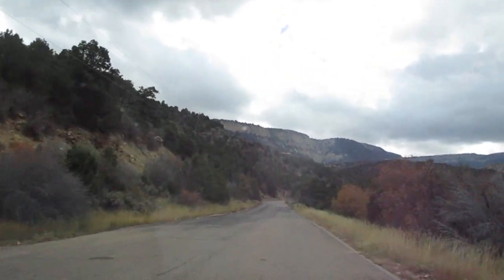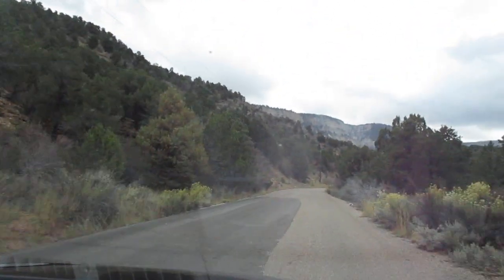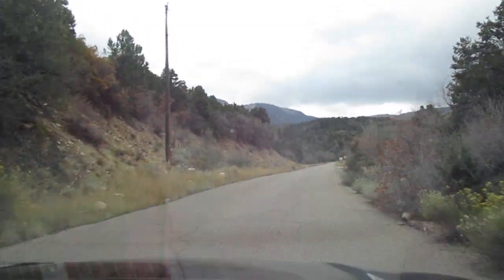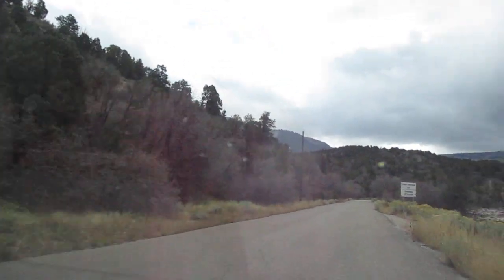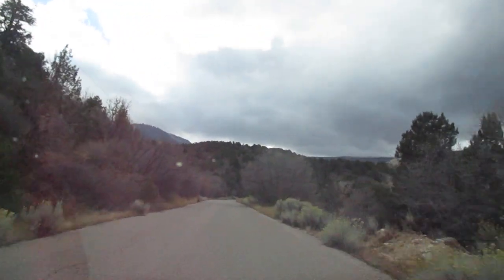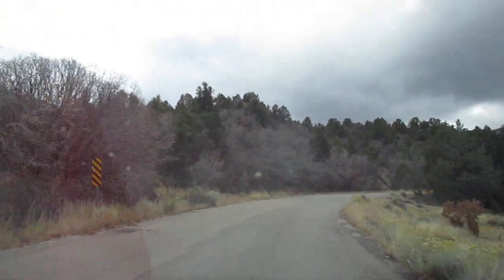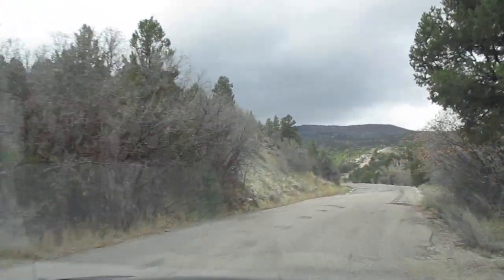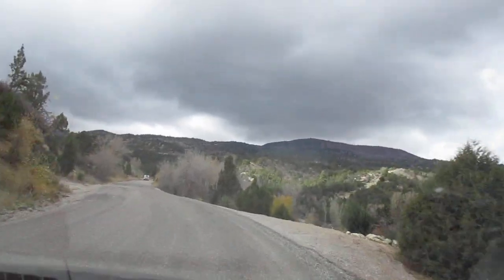Kolob Terrace Road from Cedar Breaks to St. George, Utah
Scenic road !